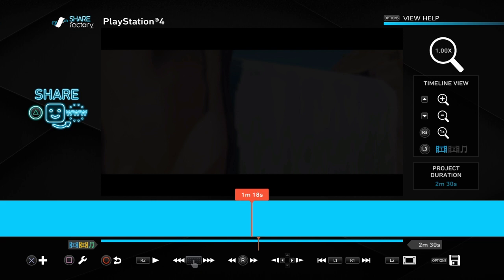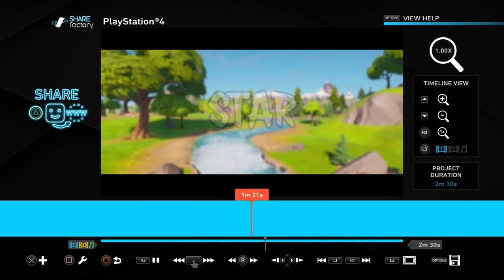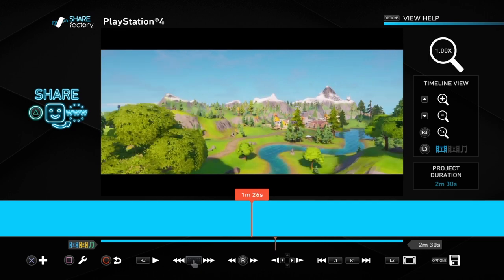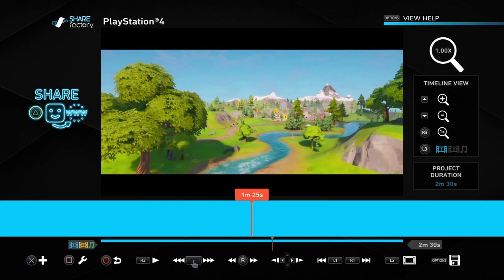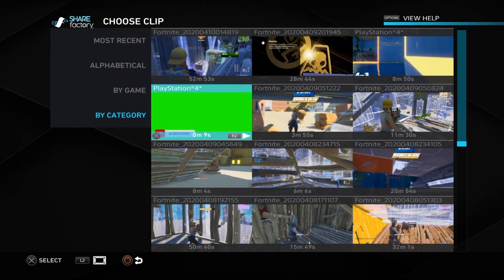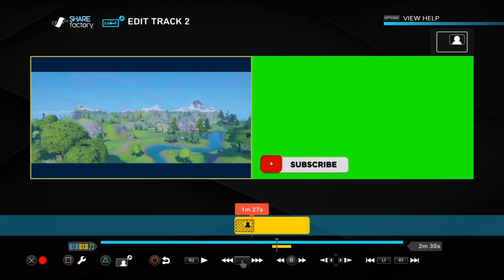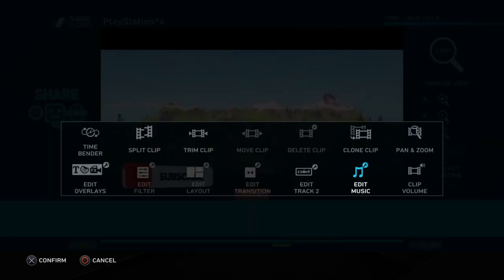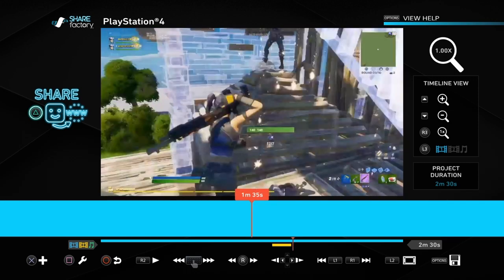How To Add GREEN SCREEN Effect On Sharefactory!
➡️ In today’s video I’m going to be teaching you how to add and use the green screen effect on sharefactory!

➡️ Use code ‘MvPElliot’ in the Fortnite item shop

➡️ If you’re watching this video, you probably searched for:

how to edit on sharefactory like a pro 2k,
how to edit on sharefactory for beginners,
how to edit on sharefactory on ps4,
how to edit videos on sharefactory on ps4,
how to edit videos on sharefactory ps4,
how to edit videos on sharefactory ps4 2020,
how to edit good on sharefactory without usb,
how to edit on sharefactory 2k
sharefactory tutorial intro,
sharefactory tutorial 2020,
sharefactory tutorial fortnite,
sharefactory tutorial green screen,
sharefactory fortnite montage tutorial,
sharefactory advanced tutorial,
sharefactory thumbnail tutorial,
sharefactory editing tutorial,
sharefactory tutorial ps4,
tutorial come usare sharefactory,
tutorial de sharefactory,
sharefactory tutorial deutsch,
sharefactory fortnite montage tutorial deutsch,
sharefactory thumbnail tutorial deutsch,
sharefactory full tutorial,
sharefactory tutorial ita,
sharefactory outro tutorial,
sharefactory text tutorial
sharefactory music,
sharefactory montage,
sharefactory intro,
sharefactory fortnite,
sharefactory tips,
sharefactory outro,
sharefactory edit,
sharefactory tutorial,
sharefactory add music,
sharefactory app,
sharefactory advanced tutorial,
sharefactory advanced edit,
sharefactory android,
sharefactory audio,
sharefactory add transition,
sharefactory aux cord,
a sharefactory montage,
sharefactory basics,
sharefactory best edits,
sharefactory best music,
sharefactory blur,
sharefactory brawlhalla,
sharefactory beautiful day,
sharefactory best effects,
sharefactory black screen,
sharefactory cod montage,
sharefactory ceeday,
sharefactory commentary,
sharefactory crop,
sharefactory cool intro,
sharefactory cool effects,
sharefactory call of duty,
sharefactory clips,
sharefactory download,
sharefactory danger room,
sharefactory download ps4,
sharefactory distortion,
sharefactory download pc,
sharefactory download ios,
sharefactory download android,
sharefactory days gone,
sharefactory effects,
sharefactory edit tips,
sharefactory error,
sharefactory editing tutorial,
sharefactory editor,
sharefactory edit like a pro,
sharefactory export to usb,
sharefactory fortnite intro,
sharefactory filters,
sharefactory fortnite montage,
sharefactory fortnite theme,
sharefactory fonts,
sharefactory fortnite video,
sharefactory fortnite montage music,
sharefactory green screen,
sharefactory guide,
sharefactory gameplay,
sharefactory green screen effects,
sharefactory gif,
sharefactory glitch effect,
sharefactory green screen no usb,
sharefactory glitch,
sharefactory how to add music,
sharefactory how to make a montage,
sharefactory how to make a intro,
sharefactory how to zoom in,
sharefactory how to edit,
sharefactory how to add text,
sharefactory how to import videos,
sharefactory how to add music without usb,
sharefactory import music,
sharefactory import videos,
sharefactory intro ps4,
sharefactory import files not found,
sharefactory import music from phone,
sharefactory intro no pc,
sharefactory image,
jak pobrać sharefactory,
jak używać sharefactory,
jak zainstalować sharefactory,
jak pobrać sharefactory na ps4,
jak pobrać sharefactory na pc,
sharefactory kill effect,
chroma key sharefactory,
sharefactory nasıl kullanılır,
sharefactory layout,
sharefactory logo,
sharefactory live,
sharefactory lucid dream,
sharefactory login,
apex legends sharefactory theme,
sharefactory clip limit,
sharefactory montage tutorial,
sharefactory music usb,
sharefactory memes,
sharefactory montage fortnite,
sharefactory mobile,
sharefactory music ps4